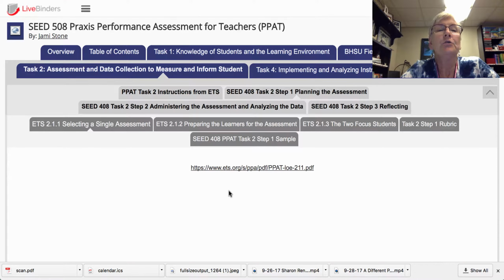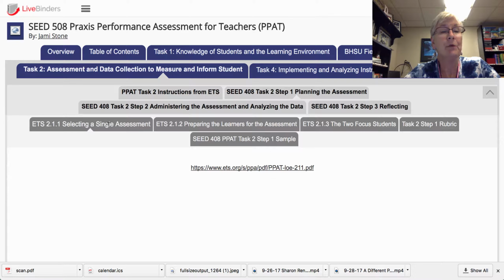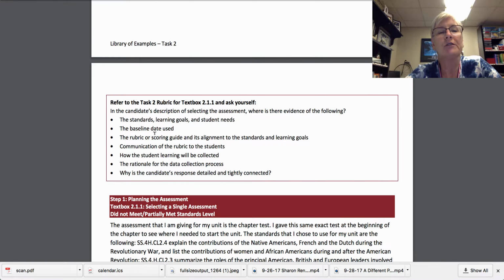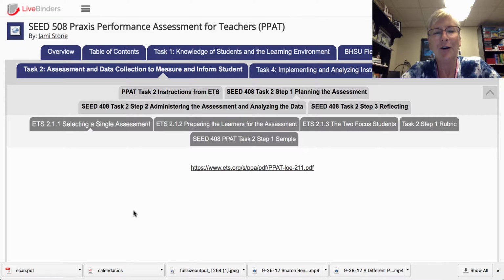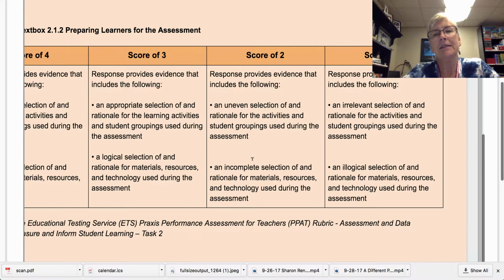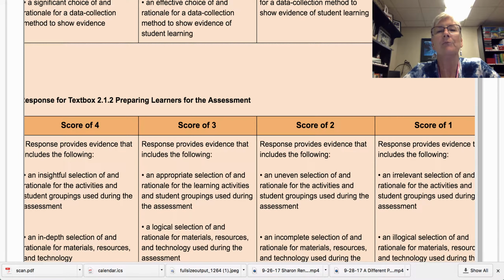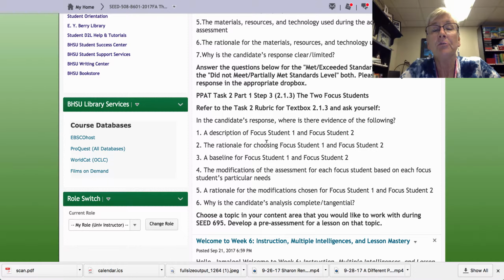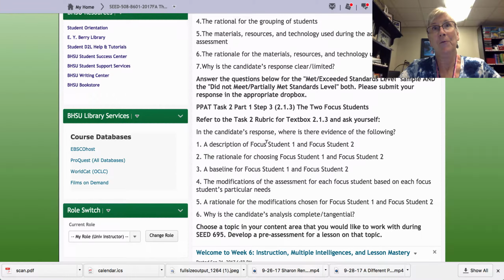SEED 408 Week 7